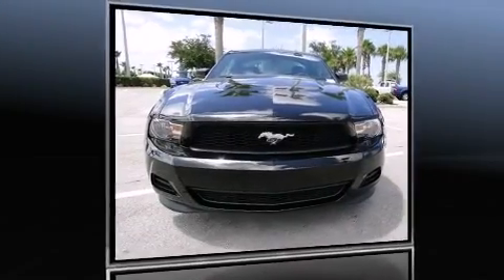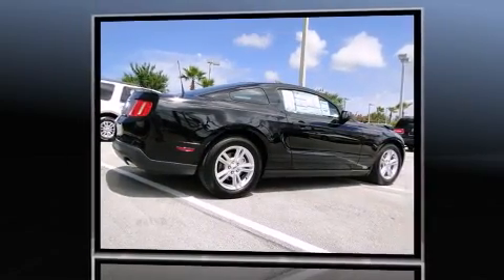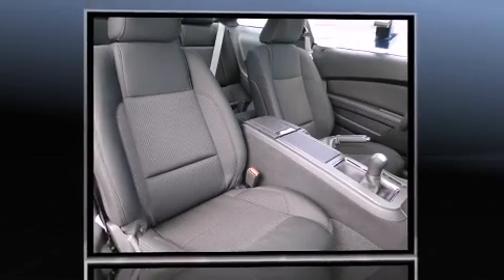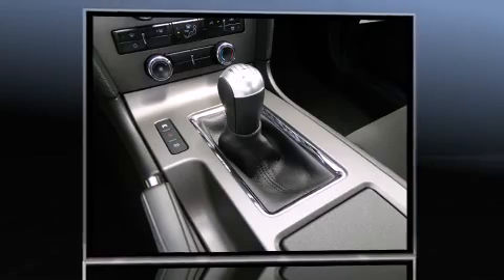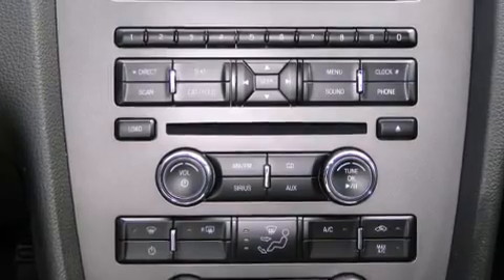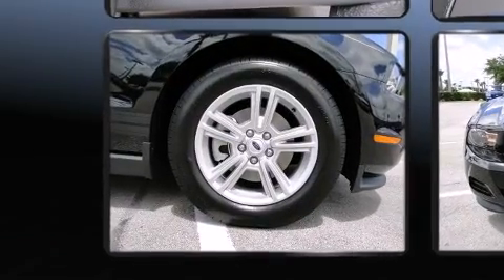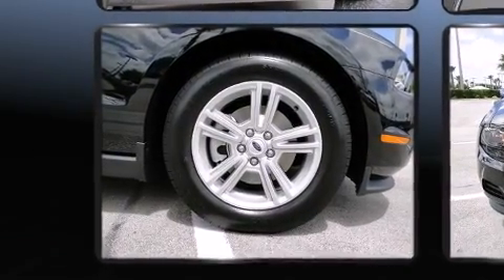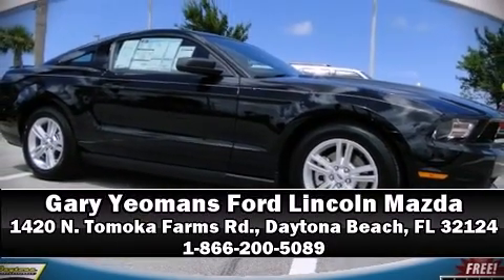2011 Ford Mustang V6 Coupe Coupe in Daytona Beach, FL 32124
1420 N. Tomoka Farms Rd.

You can expect a lot from the 2011 Ford Mustang. This 2 door, 4 passenger coupe offers the latest in technological innovation and style. Ford made sure to keep road-handling and sportiness at the top of it's priority list. It features a standard transmission, rear-wheel drive, and a refined 6 cylinder engine. The following features are included: a tachometer, a trip computer, tilt steering wheel, power door mirrors, remote keyless entry, cruise control, and power windows. You and your passengers will enjoy the stereo system, which includes a CD player with AM/FM radio, and 4 speakers, providing excellent sound throughout the cabin. Ford ensures the safety and security of its passengers with equipment such as: dual front impact airbags, front SIDE impact airbags, traction control, brake assist, a panic alarm, and 4 wheel disc brakes with ABS. With electronic stability control supplementing mechanical systems, you'll maintain precise command of the roadway. We pride ourselves in consistently exceeding our customer's expectations. Stop by our dealership or give us a call for more information.